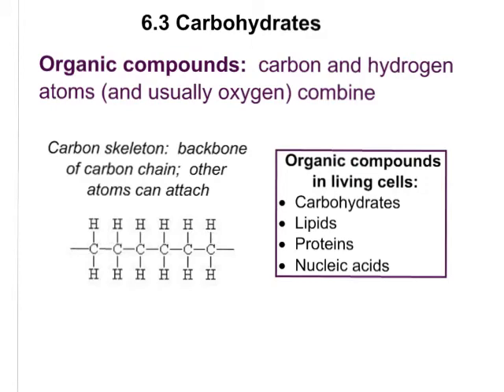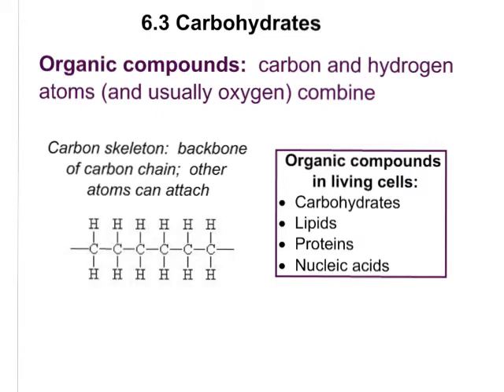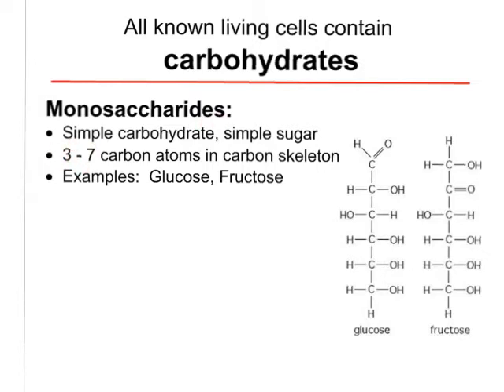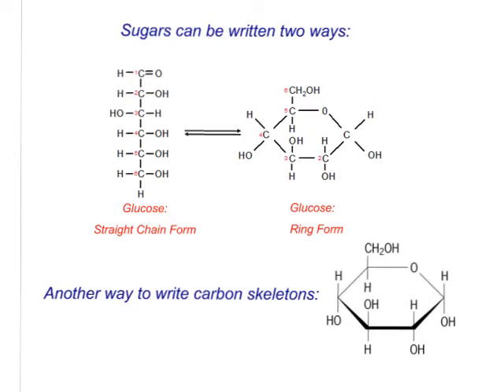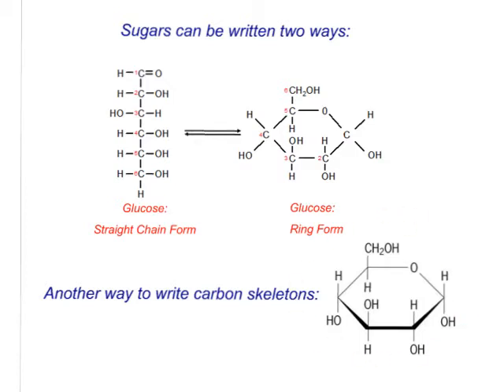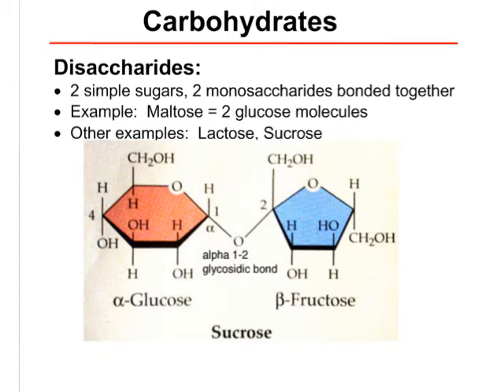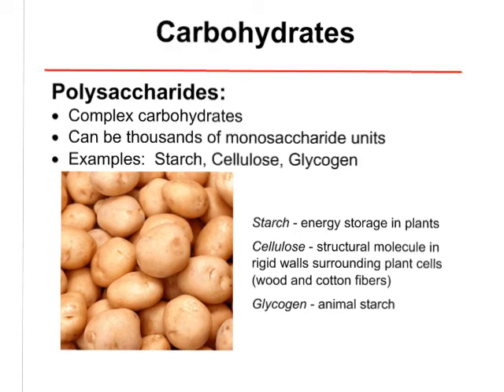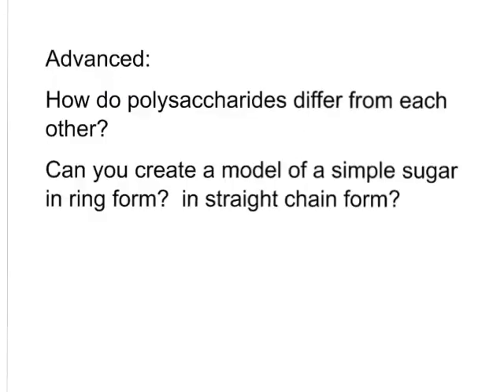Bio 6.3 Carbohydrates